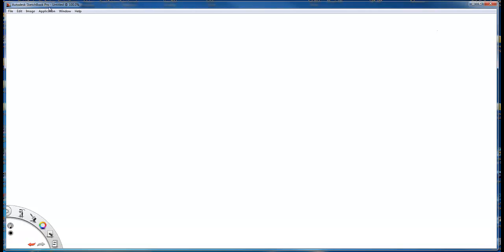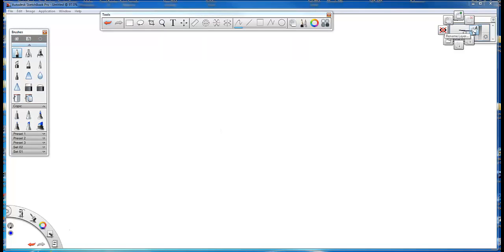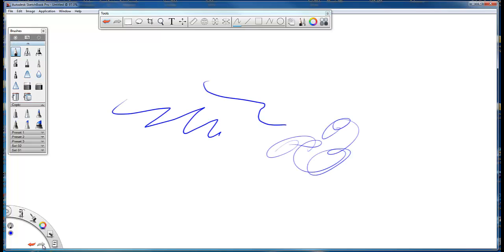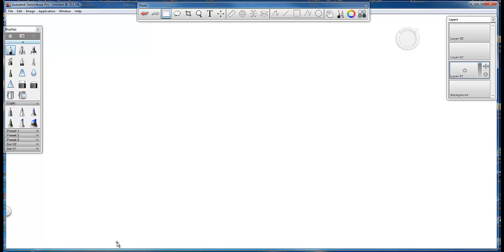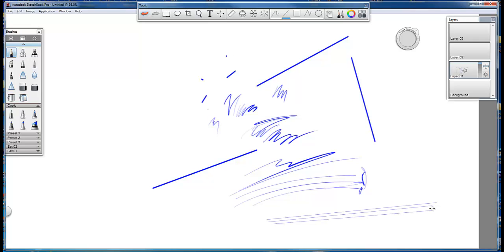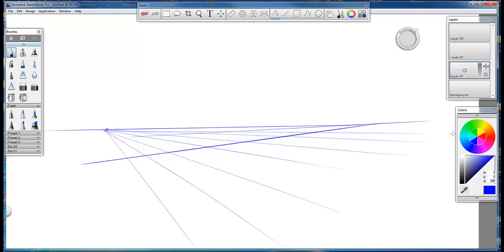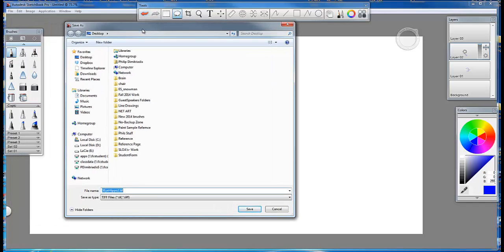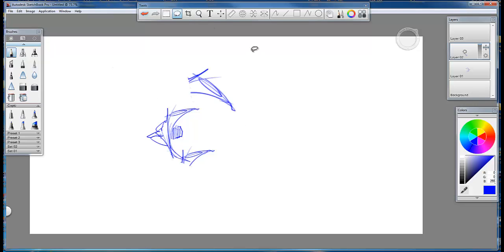IntroSketchBookPro with Phil Dimitriadis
Basic Overview of Sketchbook Pro